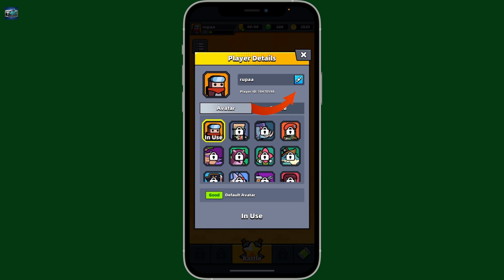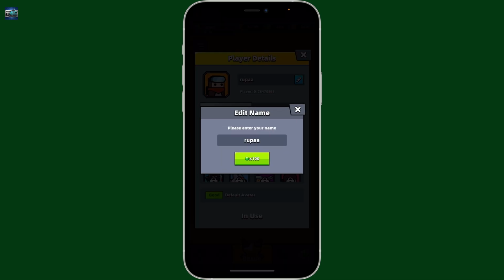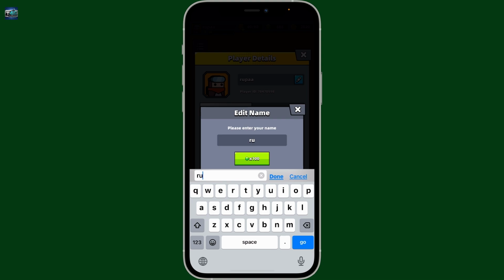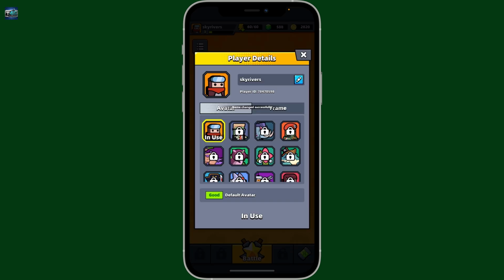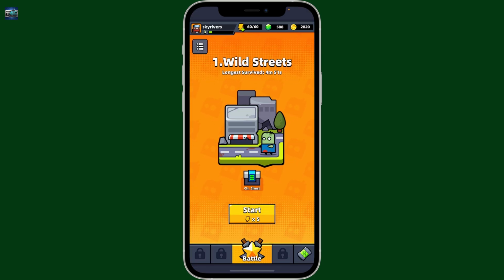How to Change Your Username in Survivor.io?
Want to personalize your Survivor.io experience? In this quick and easy tutorial, I’ll show you how to change your name in Survivor.io step by step! Whether you’re updating your nickname for fun or just correcting a typo, this guide will help you do it in seconds.